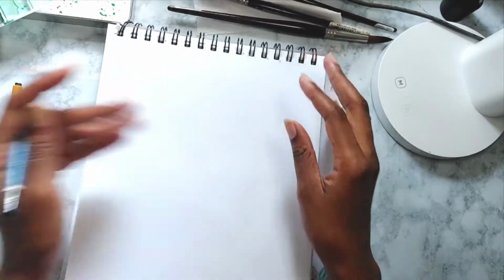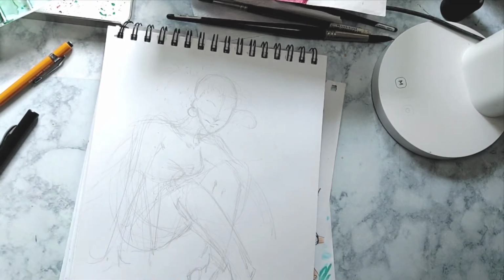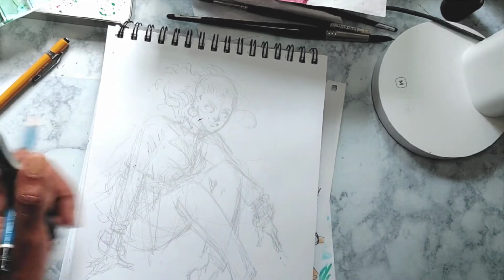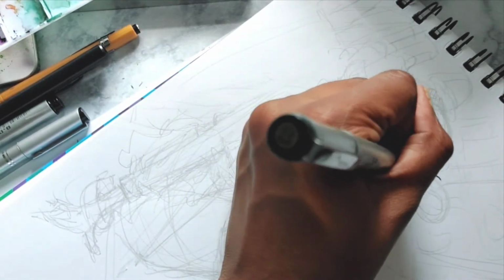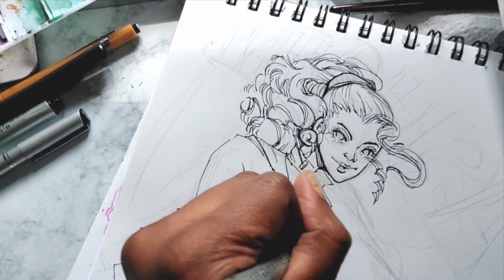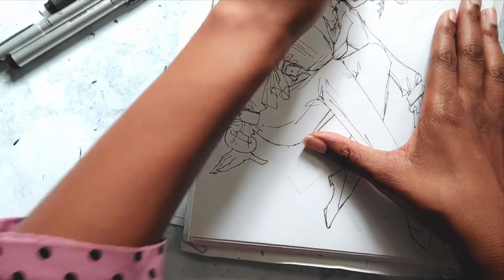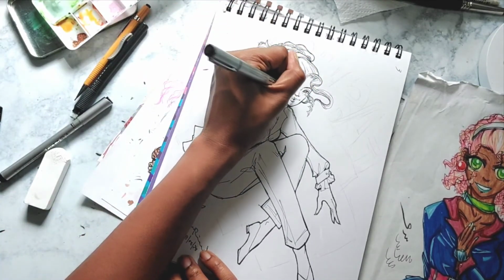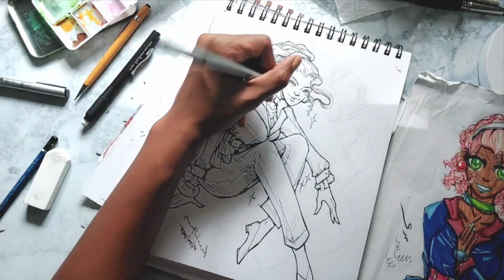Real time sketchbook drawing and art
oh and flight canceled due to storm 🙃  so drinking vodka and eating doritos and watermelon to destress.

will stream next friday